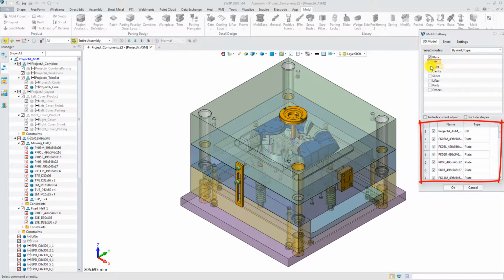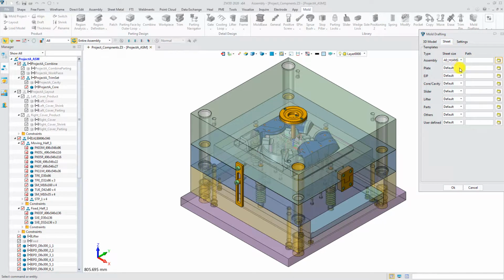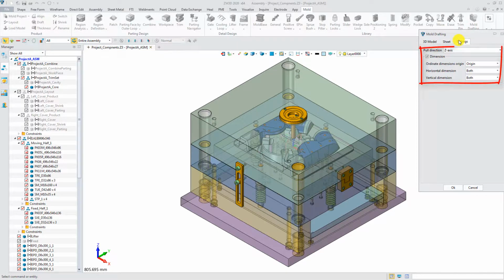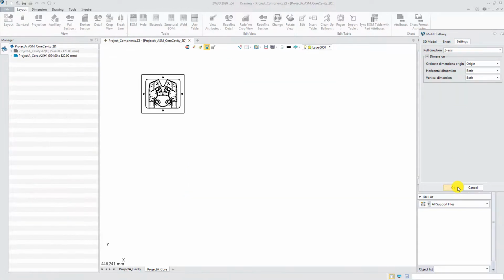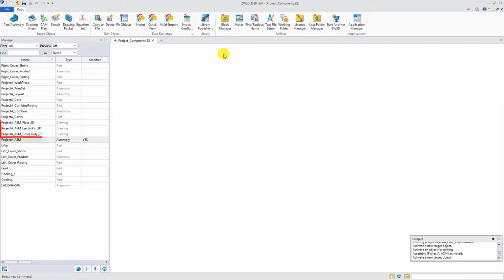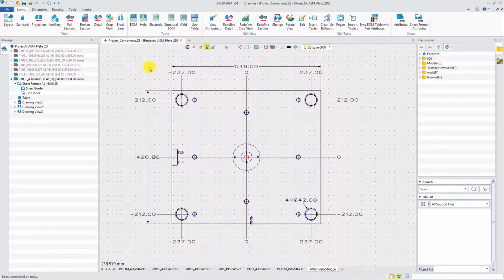ZW3D 2020: Auto Mold Drafting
In ZW3D 2020, new Auto Mold Drafting command allows users to create drawings for mold in batches.